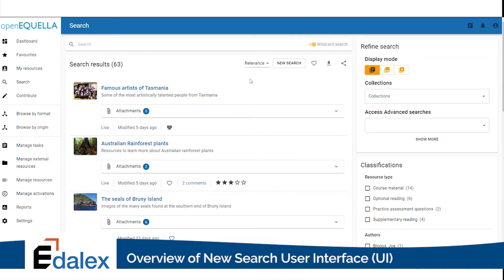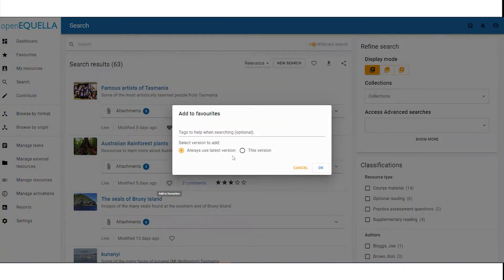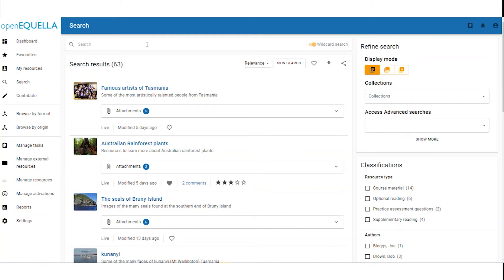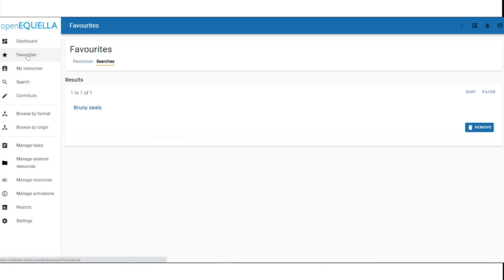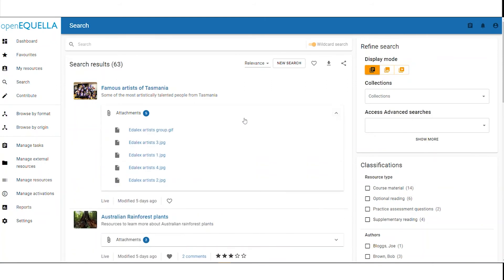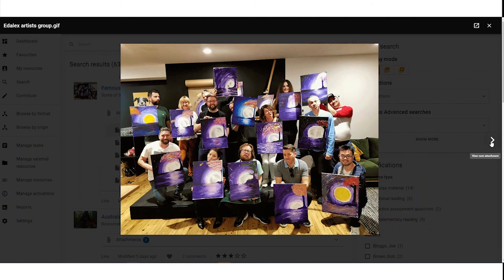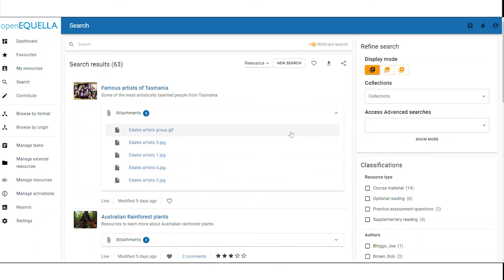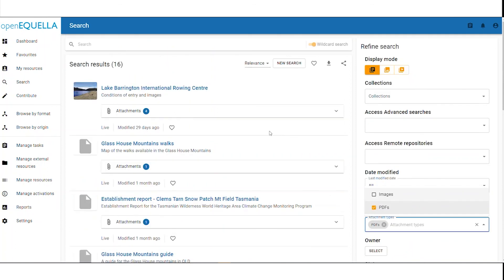openEQUELLA 2021.1 - Overview of Search User Interface (UI), with Cath Fitzgerald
Cath Fitzgerald - Product Manager, Edalex provides an overview of the functionality available in openEQUELLA 2021.1 release - Search User Interface (UI)

About Edalex
Learning gets personal – Unleash the power of your skills data, digital assets and personal credentials

Edalex is an edTech company on a mission to surface learning outcomes, digital assets and the power of individual achievement. Founded in 2016, Edalex develops technology solutions that extract hidden value from educational data to make it accessible and more meaningful. Edalex brings together the team behind the CODiE award-winning openEQUELLA open source platform that centrally houses teaching and learning, research, media and library content.

In 2019, Edalex launched Credentialate, the world's first Credential Evidence Platform, that helps discover and share evidence of workplace skills. Credentialate provides a Skills Core that creates order from chaotic data, provides meaningful insight through framework alignment and equips learners with rich personal industry-aligned evidence of their skills and competencies.

openRSD was released by Edalex in 2022 to help create, store and share rich skill descriptors (RSDs) and RSD collections. openRSD uses Edalex’s open source technology stack to create locally- and globally-relevant libraries of RSDs that are open to all contributors and consumers. Tools in openRSD include localisation, approval workflow, version control and other important functionality.